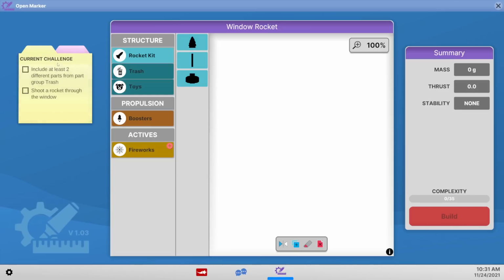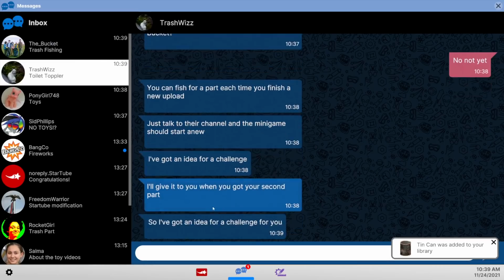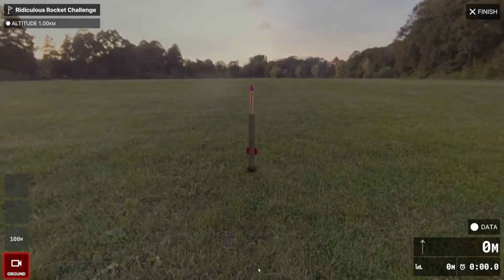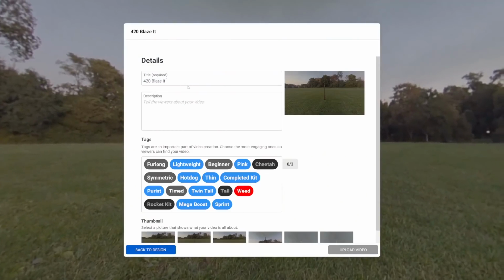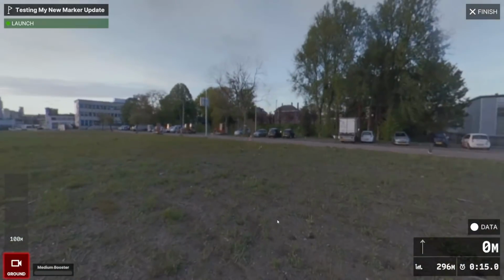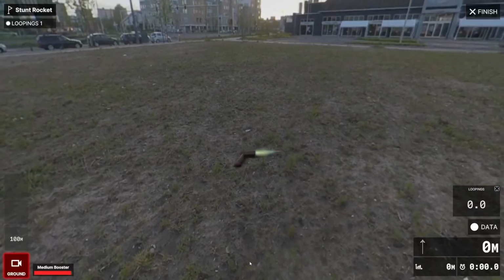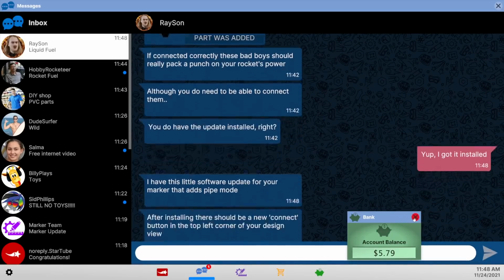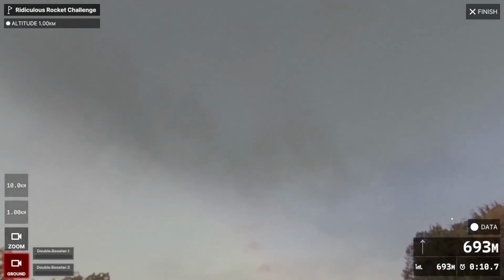Building Rockets out of ANYTHING - My First Engine-Powered Rocket - Next Space Rebels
Welcome back to Next Space Rebels. In today's episode of Next Space Rebels I unlock my first rocket engine and do some of the most difficult challenges I've been tasked with yet.

About Next Space Rebels:
Welcome to Next Space Rebels! Order some parts online, get your camera, and grow your StarTube channel through rocket tinkering and often wacky challenges! With great fame comes great responsibility, and a sudden wrench in your path to greatness will take you on a journey towards space.
The mysterious Next Space Rebels know that those who control the satellites now control the future of the internet. Will you join them in their race to internet freedom?
Next Space Rebels enables the joy of creation, lessons of failure, and progress of experimentation, generally reserved for complex sim games, through its accessible “notepad-style” creation tools and intertwined narrative.

-Classics-

-Links-